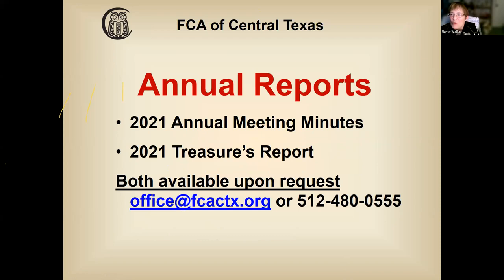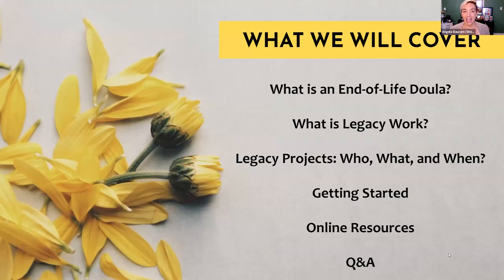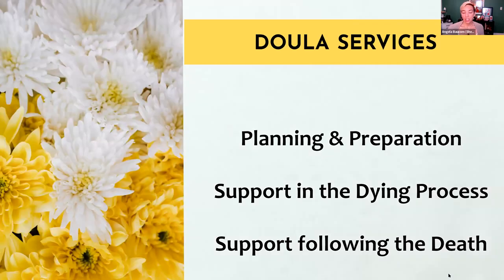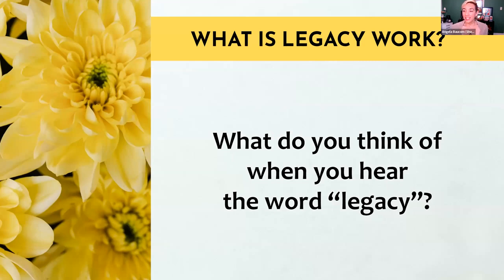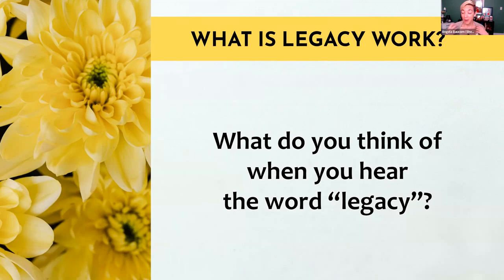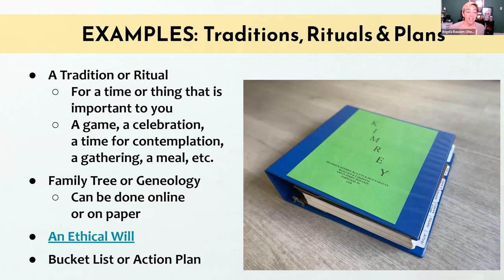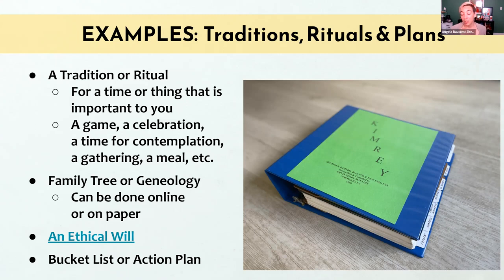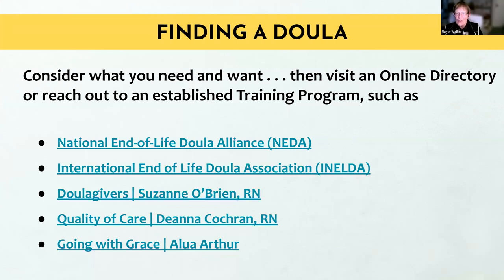Funeral Consumers Alliance of Central Texas - 2022 Annual Meeting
Keynote speaker Angela Baucom, MSSW -- who is an End-of-Life Doula based in Austin, TX -- discusses "Creating Your Legacy: A Non-Intimidating Guide for an Often Intimidating Activity" for the 2022 annual meeting of the Funeral Consumers Alliance of Central Texas.